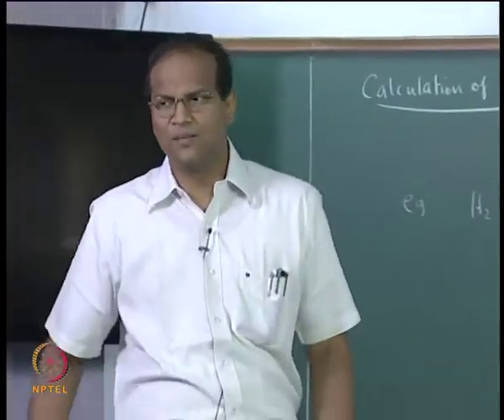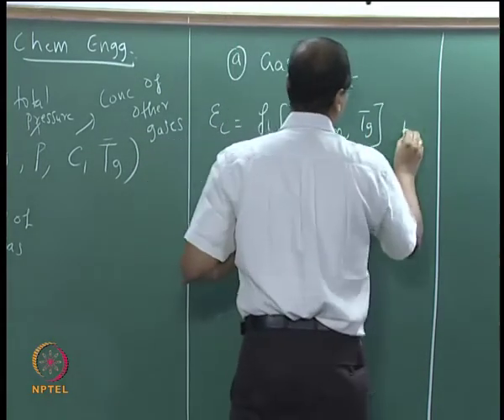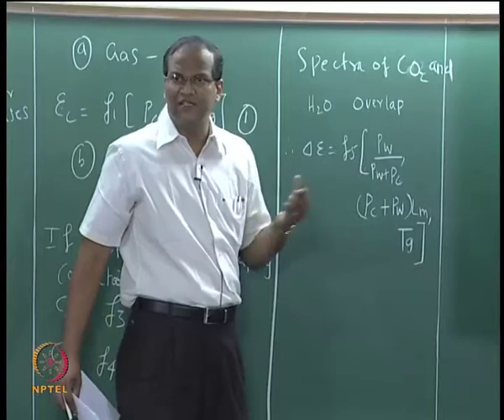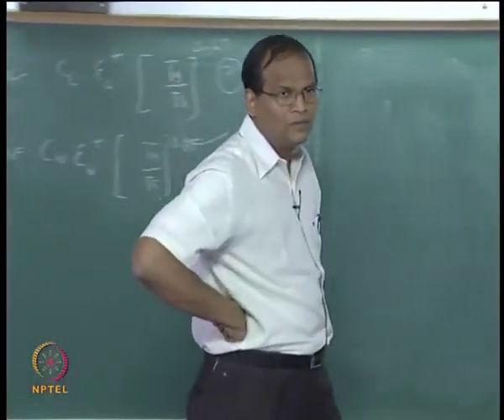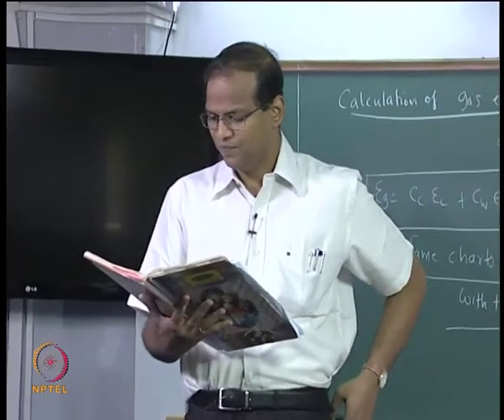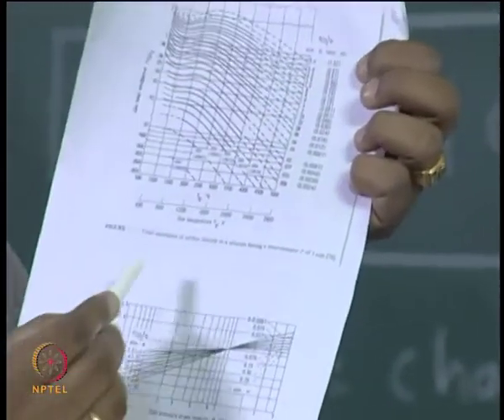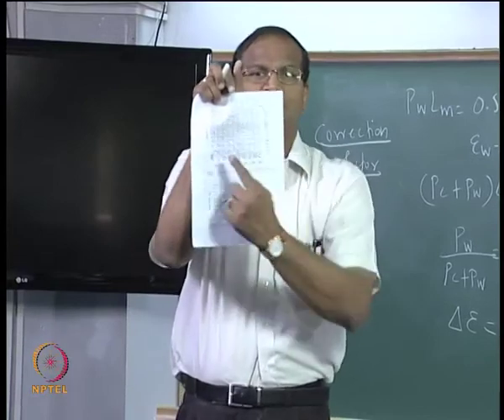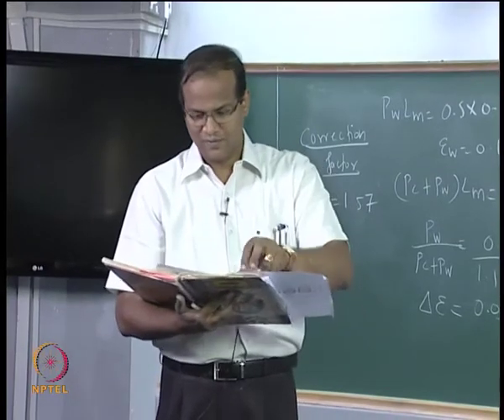Mod-01 Lec-31 Emissivities and absorptivities of Gas mixtures